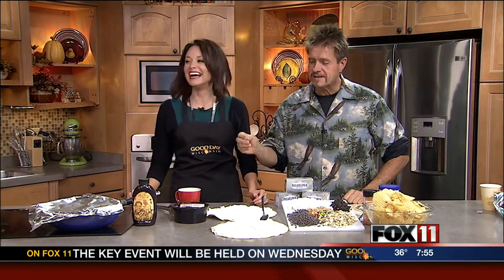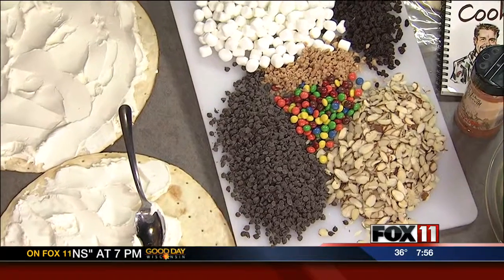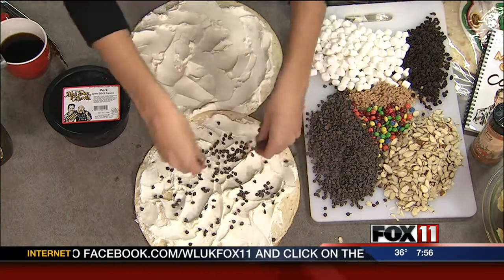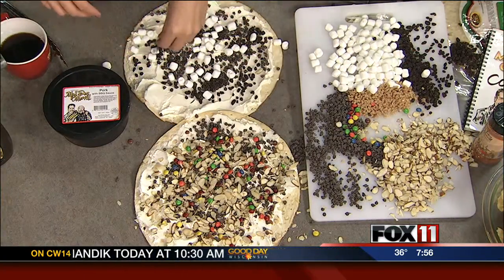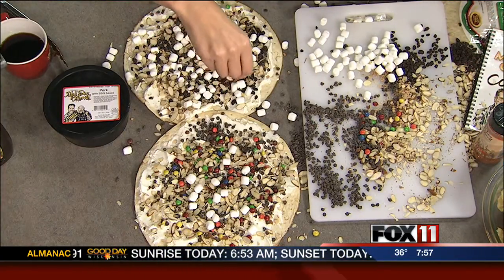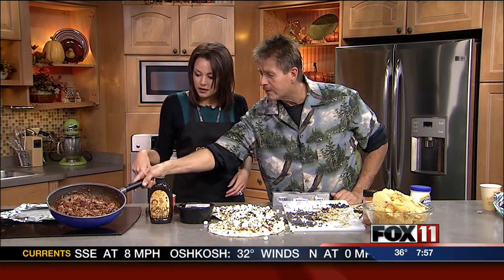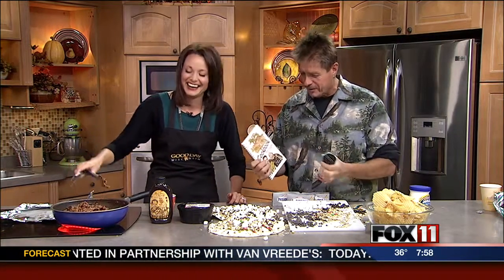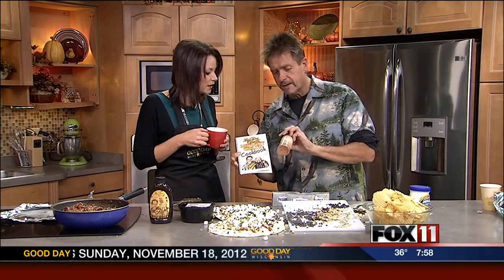GDW 7 Mad Dog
Mad Dog shows us how to indulge this Holiday season with a candy grilled pizza.